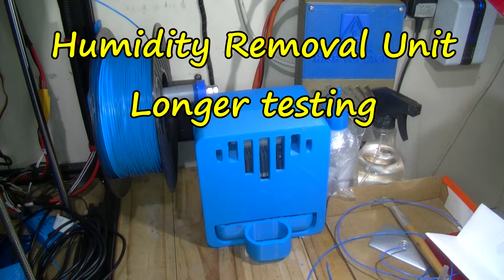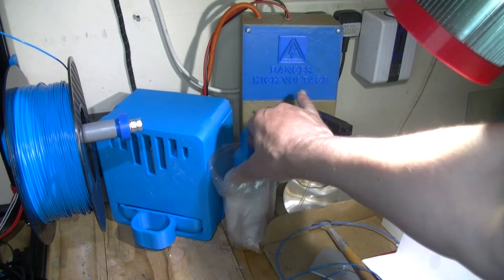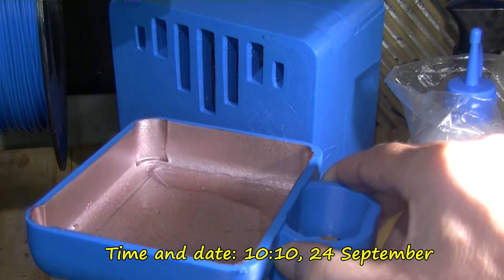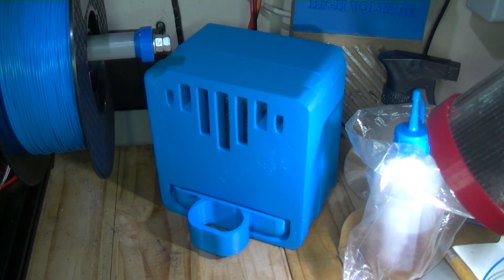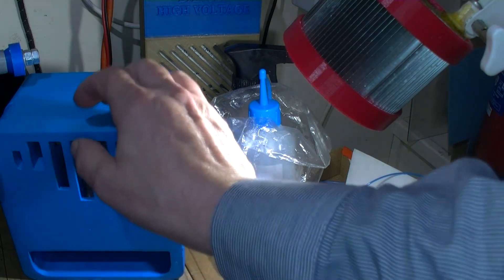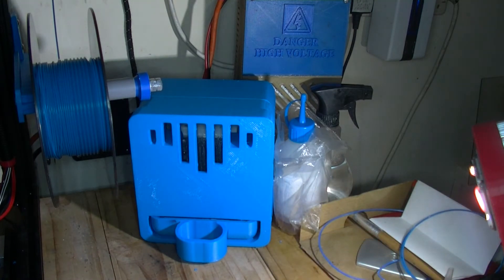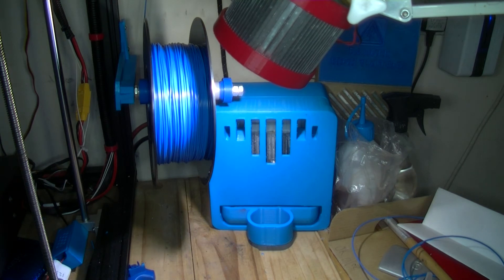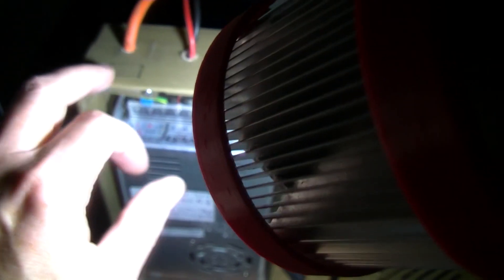Humidity Removal Unit longer testing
It does collect water, from the air but it seems that the water levels don't increase